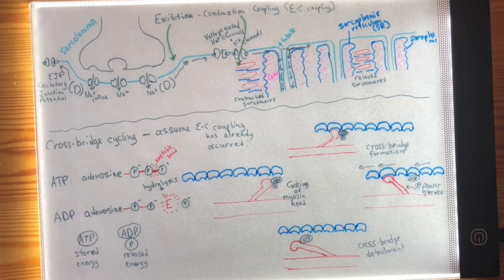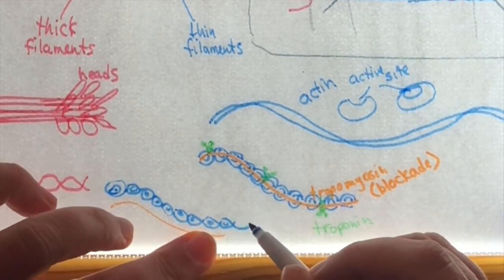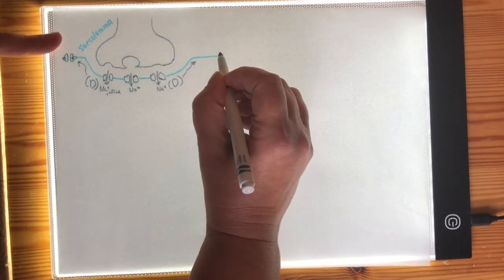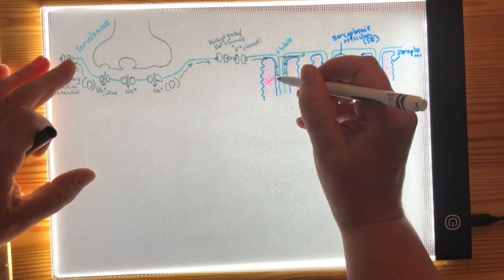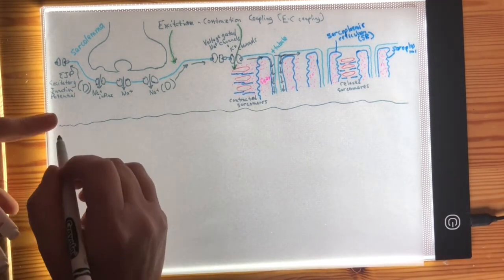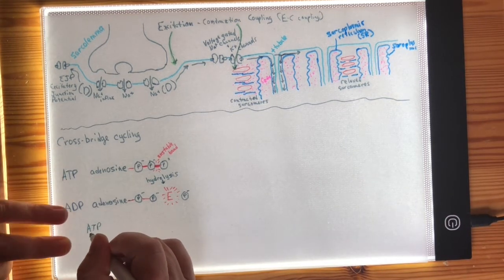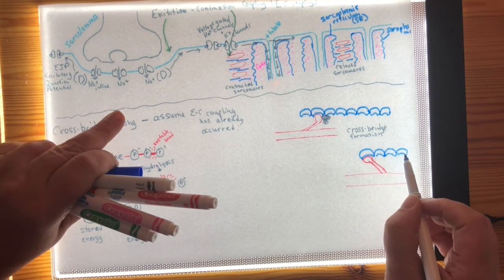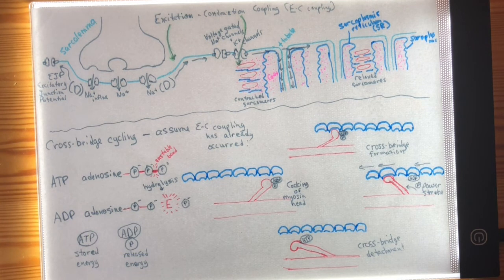excitation-contraction coupling and cross bridge cycling